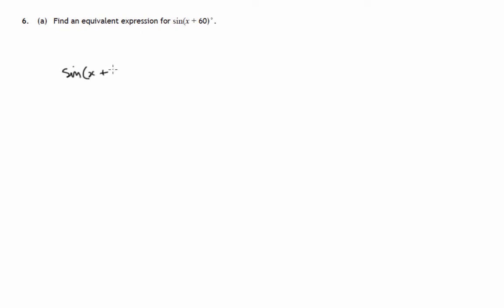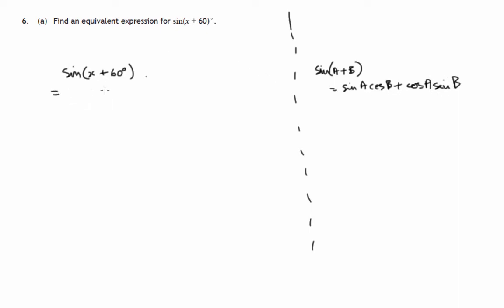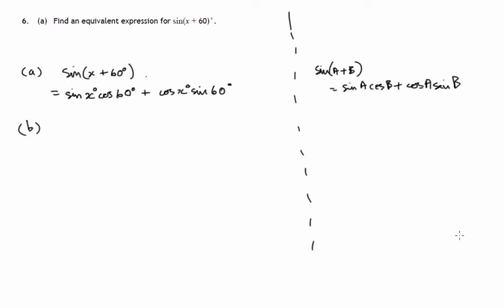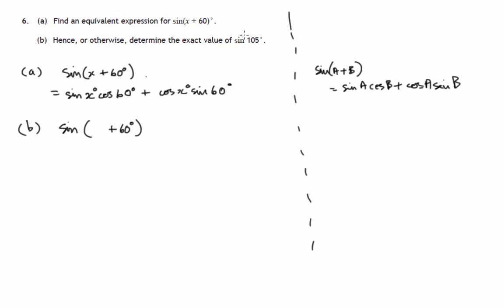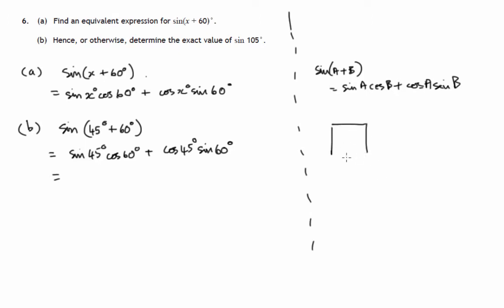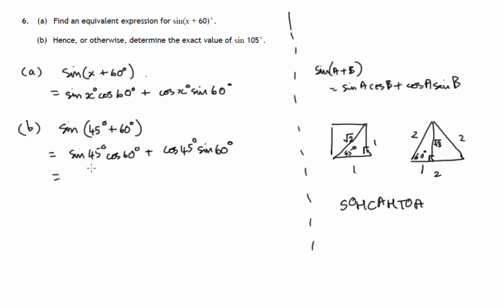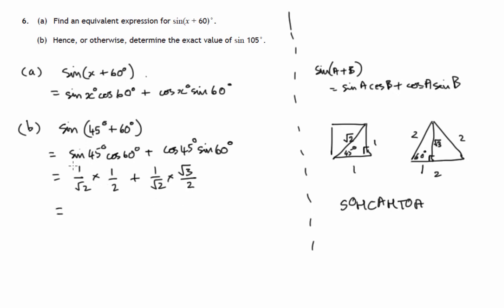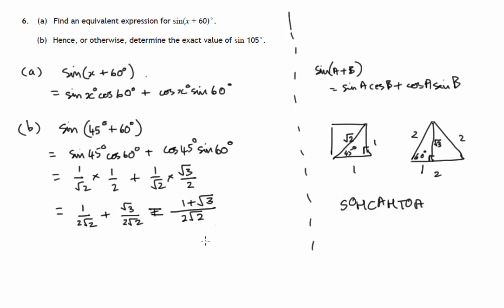Q6 Paper 1 CfE Higher Maths Specimen Paper (SQA)